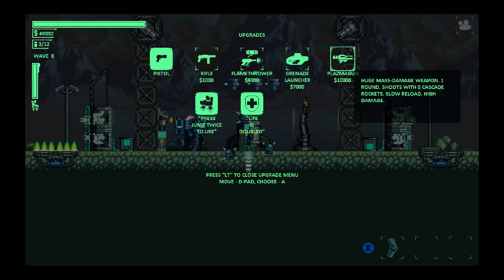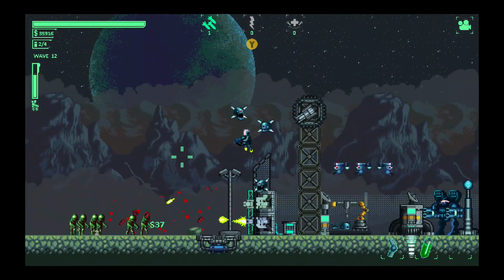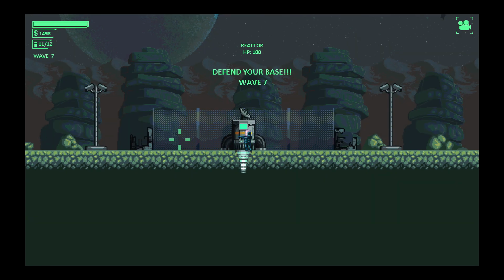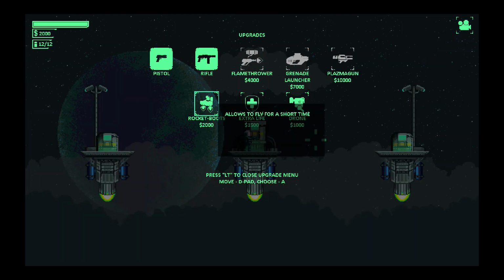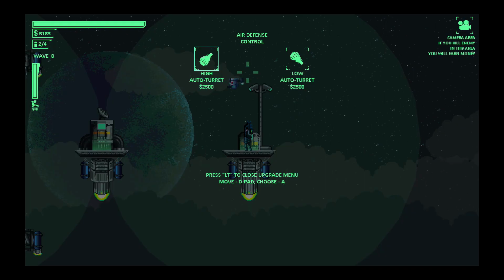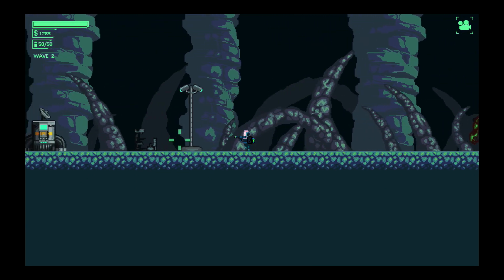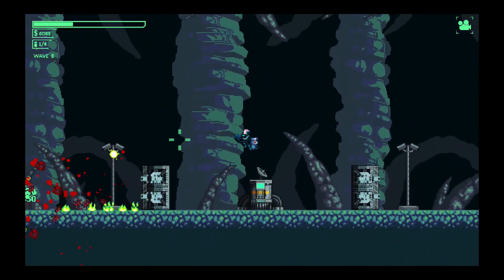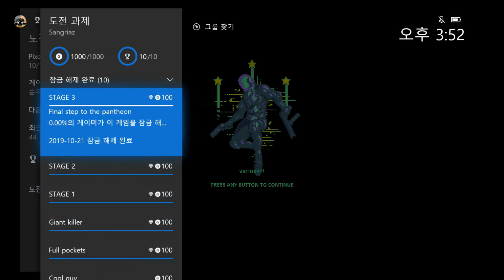Pixel Gladiator 100% Achievement Walkthrough Guide (Xbox One)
Showing you how to get all the achievements in Pixel Gladiator by Flying Islands Team for Xbox One. Easy 1000g in 2 hours or less!